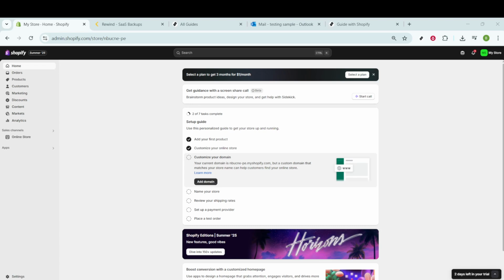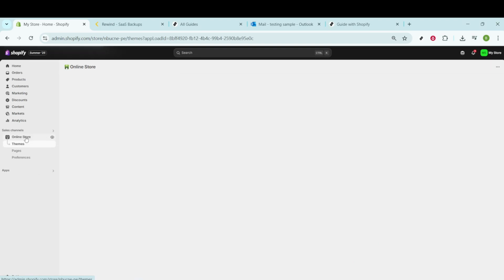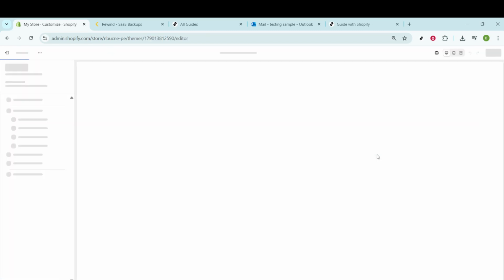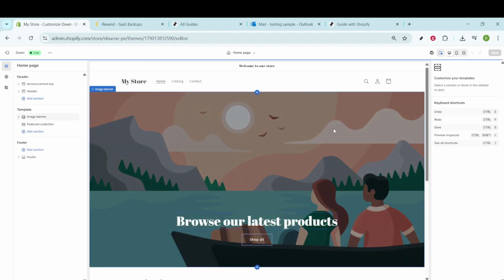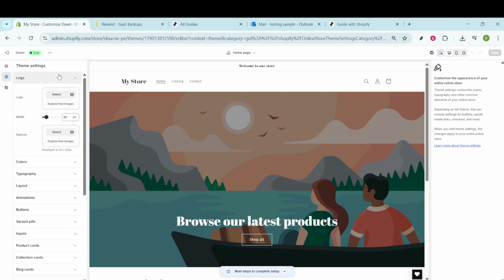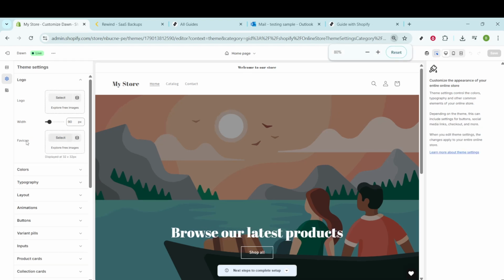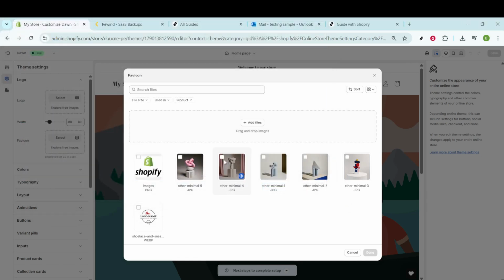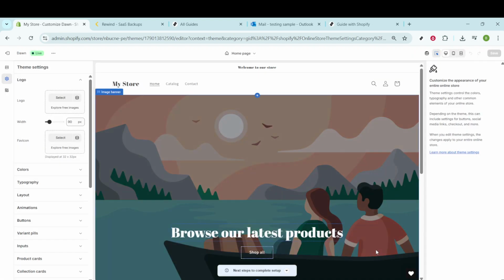How to Add Favicon in Shopify Dawn Theme [2026 Full Guide]